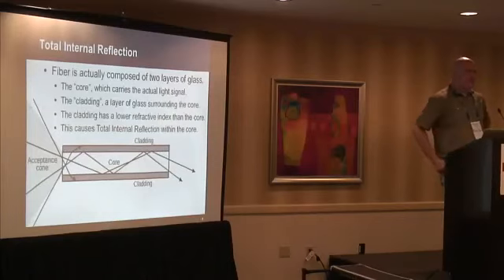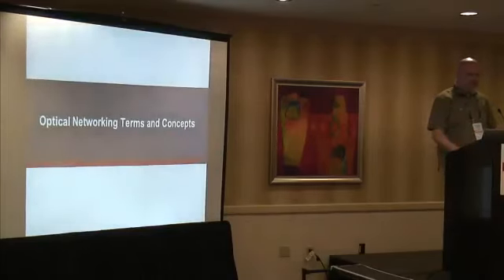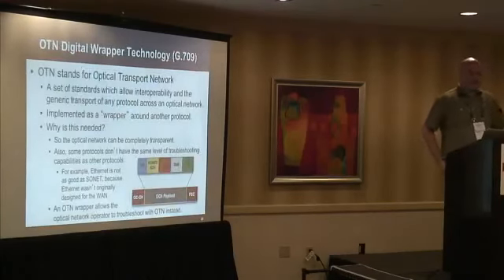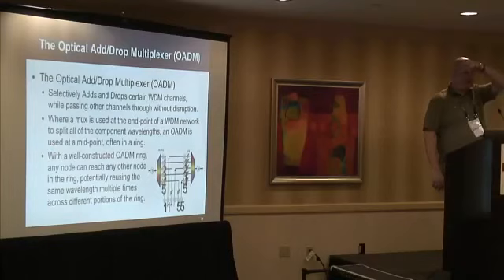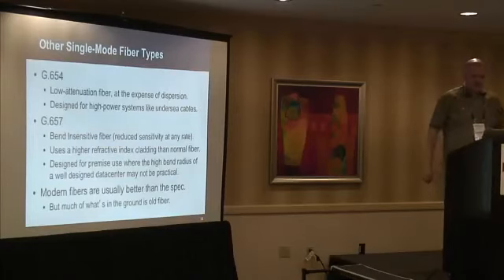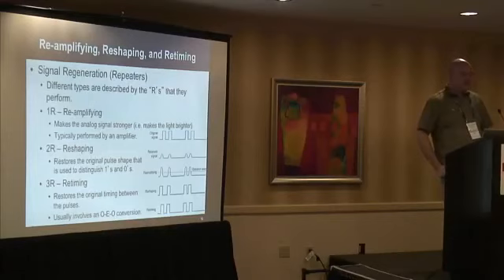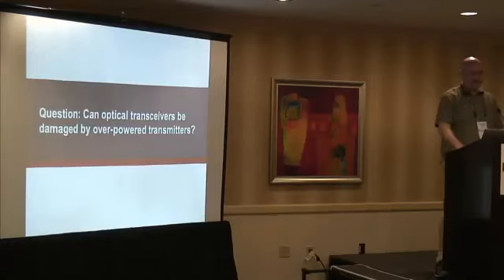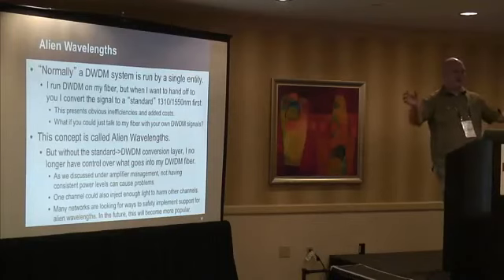Tutorial Optical Networking 101